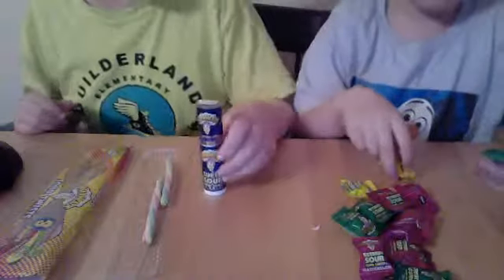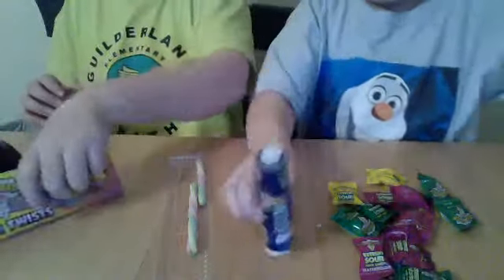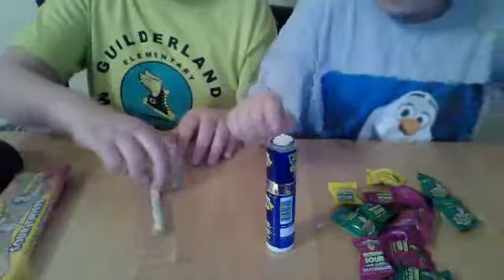kid candy review justin and mady all warheads